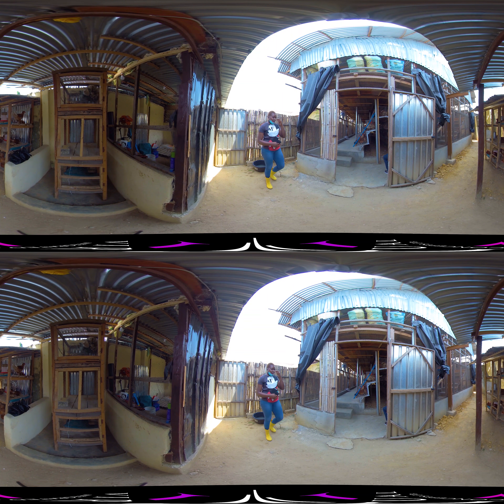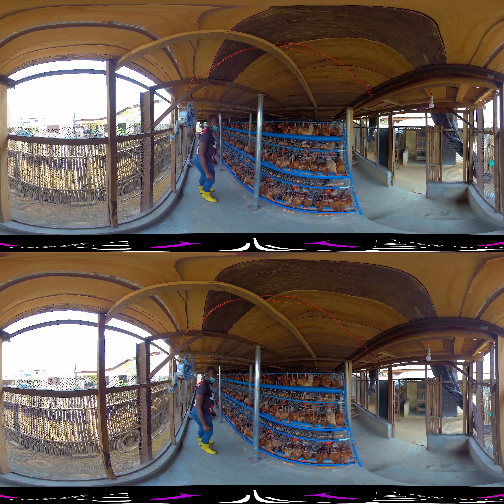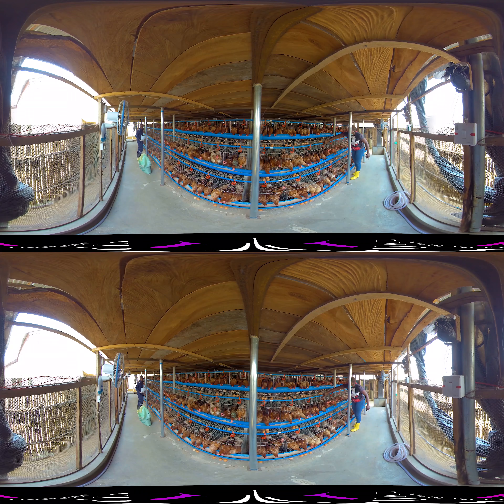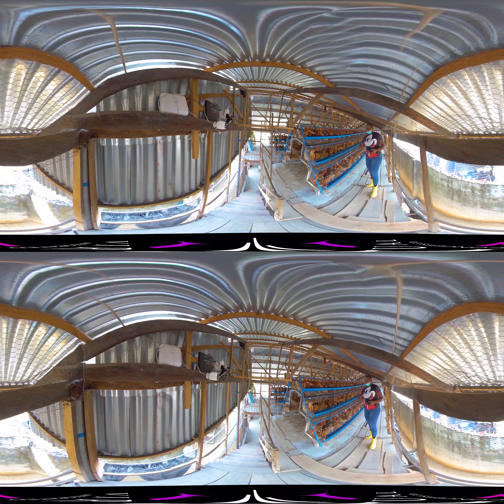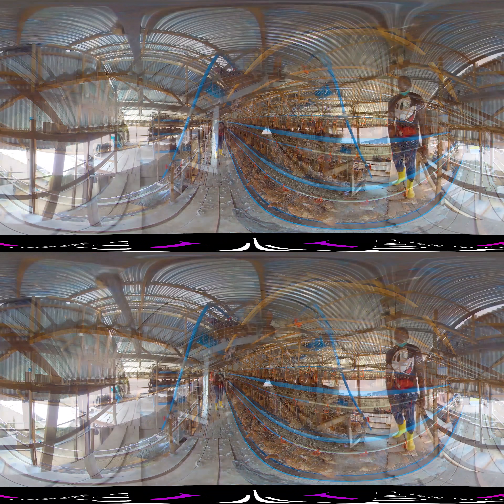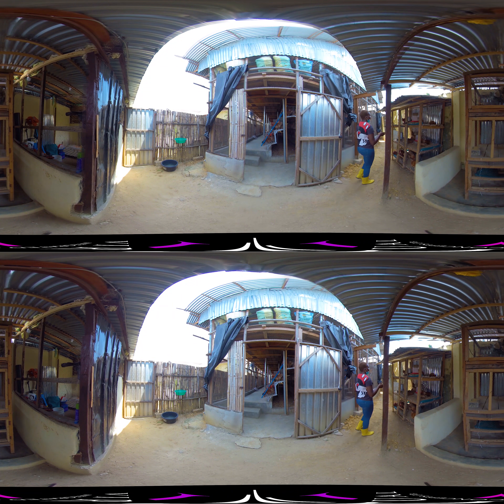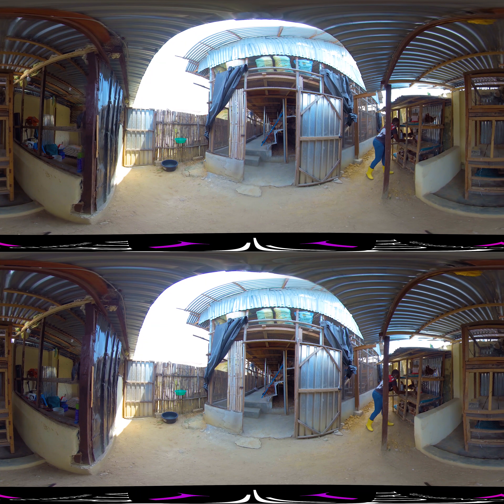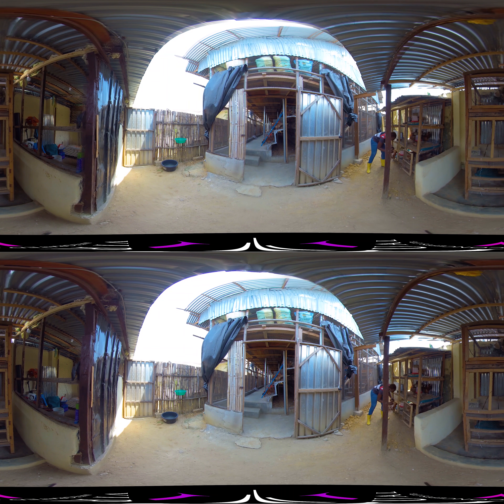Landra Farms Tour